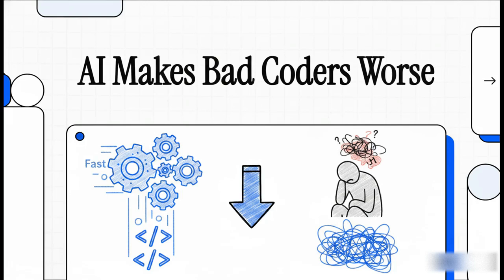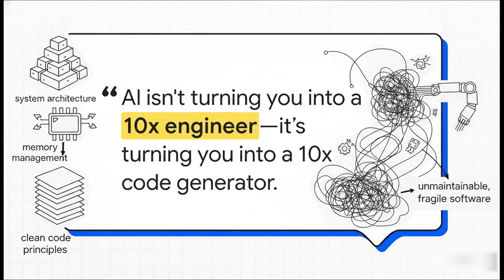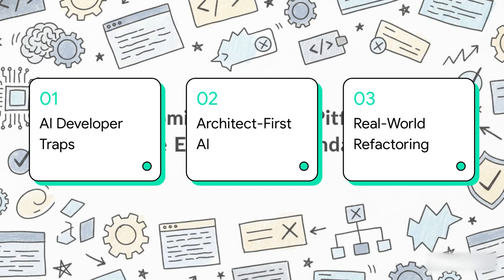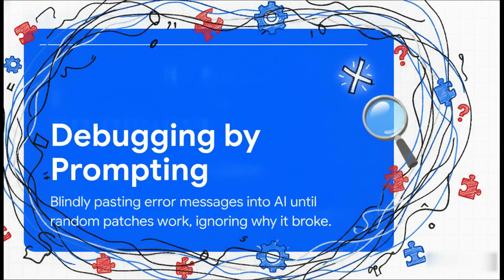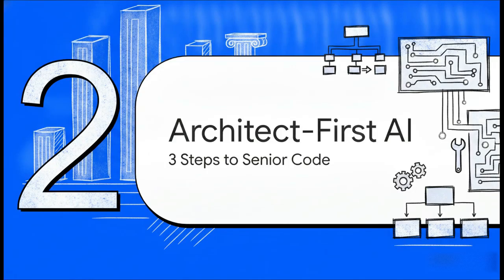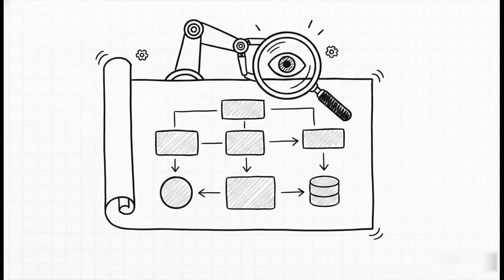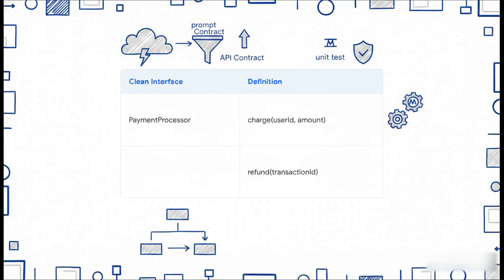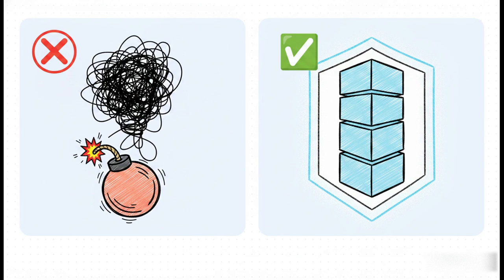Why AI Coding Tools Are Making Bad Developers Worse (And How to Fix It)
AI coding assistants like Cursor, Claude, and GitHub Copilot can write code at lightspeed. But there's a hidden danger: generating code faster than you can architect it leads to bloated, unmaintainable, and fragile software.

In this video, we break down "The AI Developer Trap" and share a practical framework for leveraging AI tools without sacrificing clean code, security, or scalable system architecture.